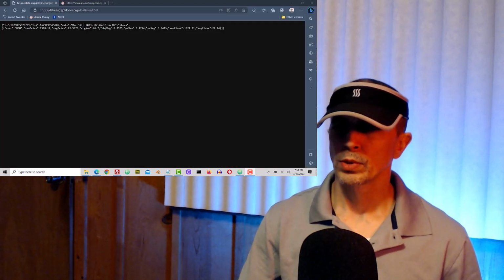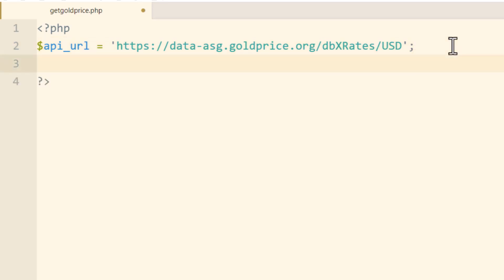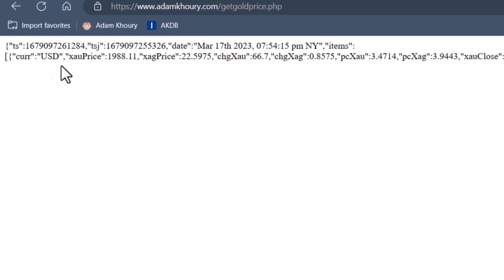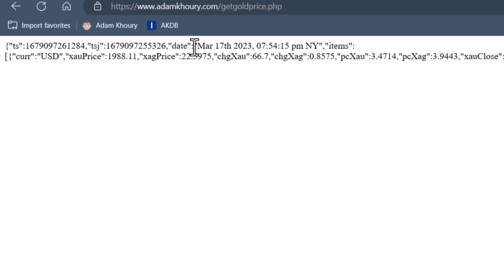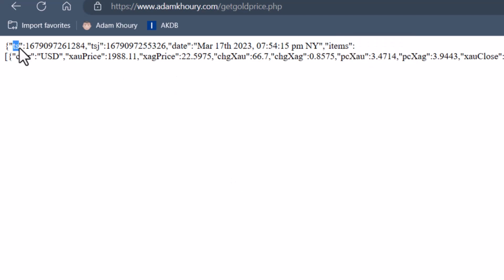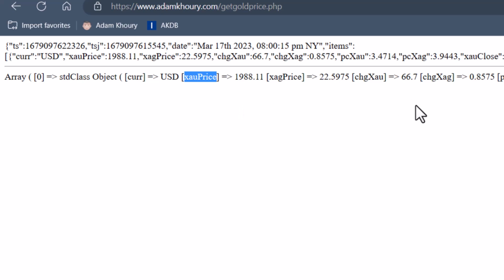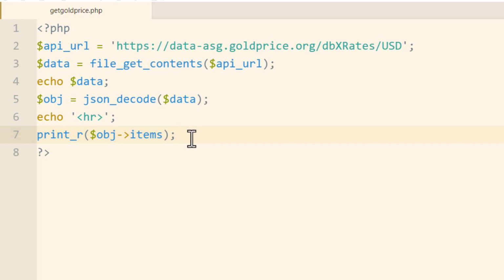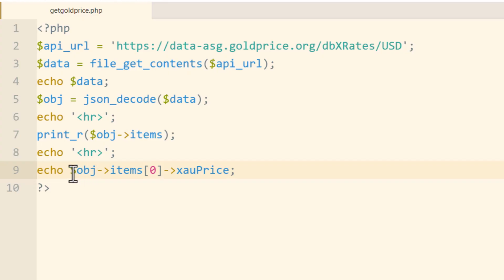API Data Mining Scraping PHP JSON Get Information Tutorial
Learn to mine and scrape data from APIs using PHP. A developer can use the file_get_contents() function or cURL functions to access data on external servers for use in their applications. A Cron Job can then be used to execute the data mining script automatically at any interval that the developer sets. The script can be written to insert or update data in a database for retrieval later.